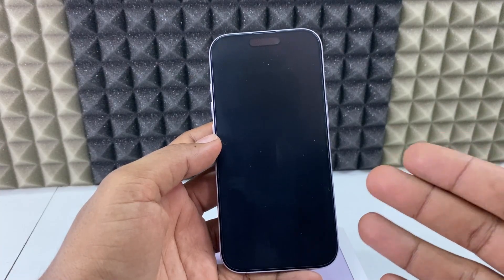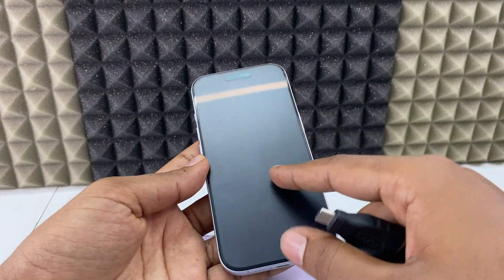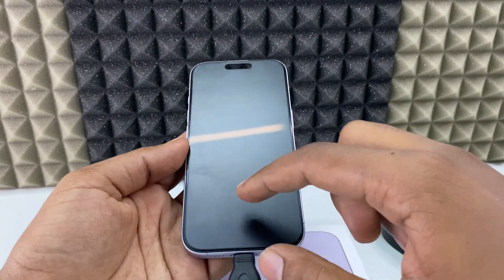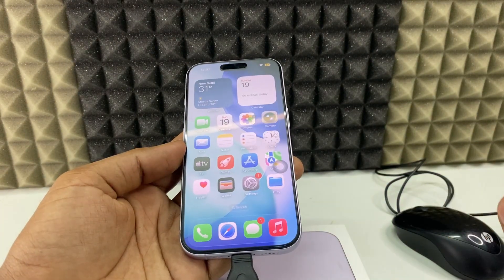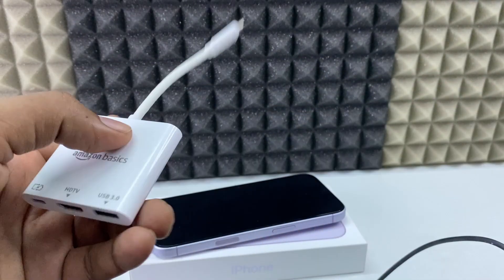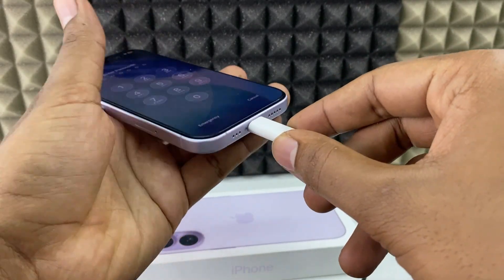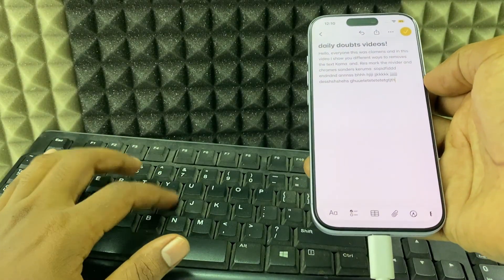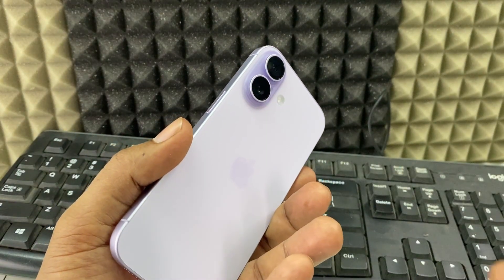how to connect keyboard and mouse to iphone 17/17 pro max?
How to Connect Keyboard and Mouse to iPhone 17/17 Pro Max? In this video, I show you how to connect keyboard and mouse to your new iphone 17 or 17 pro max in two ways. Actually, You can easily connect and use keyboard/mouse on iphone 17 or 17 pro max.

Necessary Accessories!
1. USB-C OTG Connector
2. USB-C to HDMI Adapter